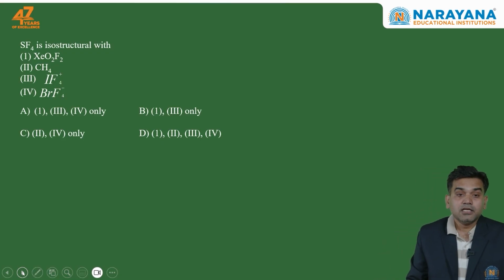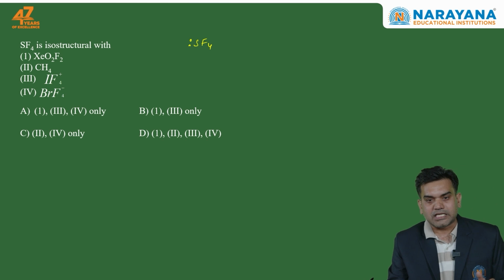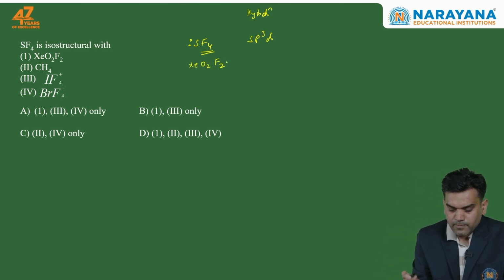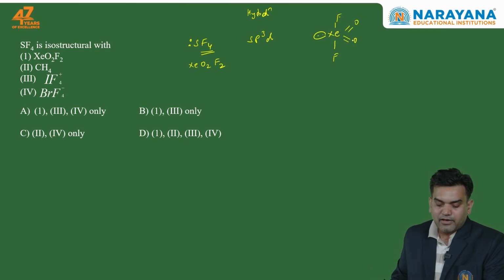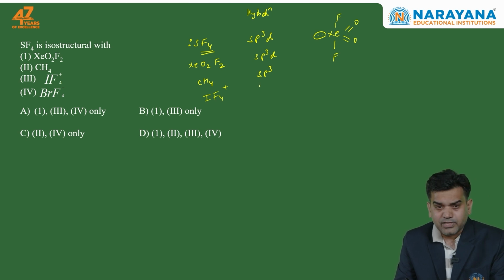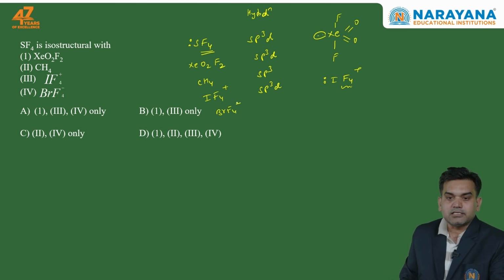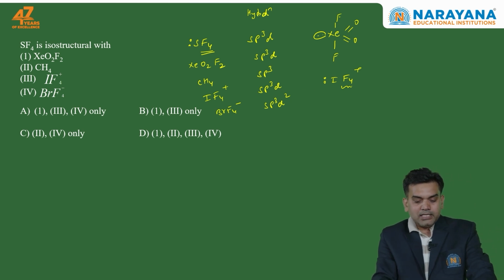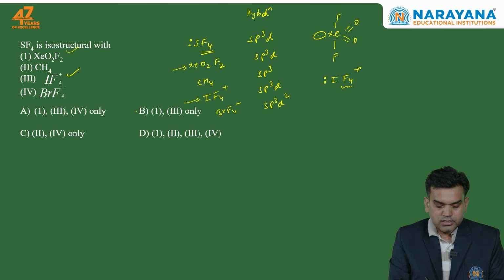JEE Main 2026 Organic Chemistry Question Paper Discussion | 2 April Shift 2 | Detailed Analysis